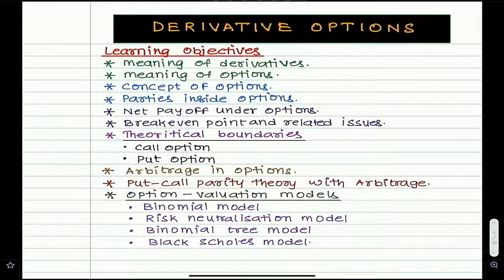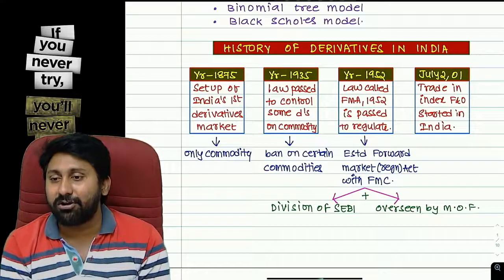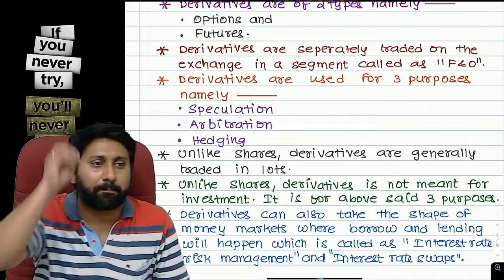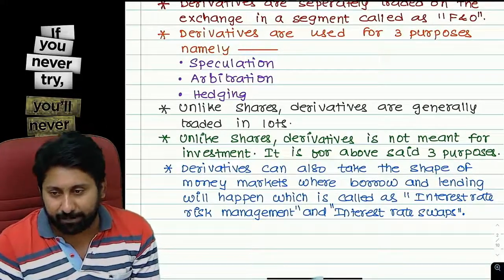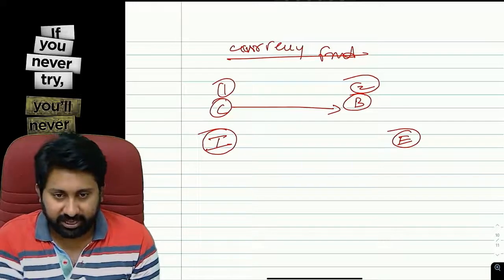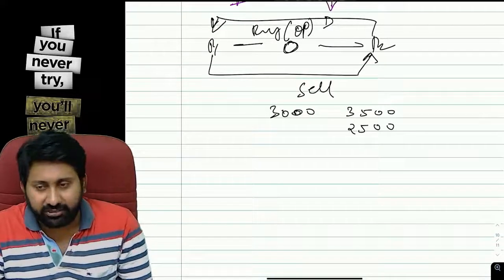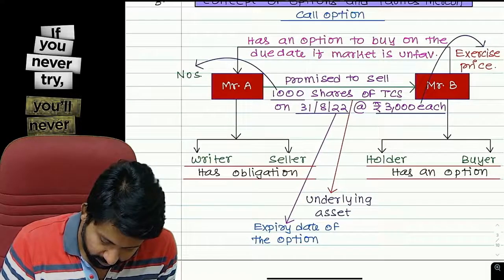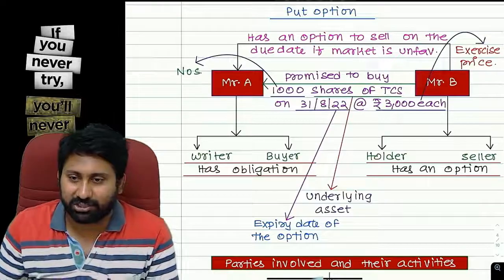CA FINAL I SFM I OPTIONS I Fastrack Lecture 1 By Koushik Mukesh sir I Must Watch